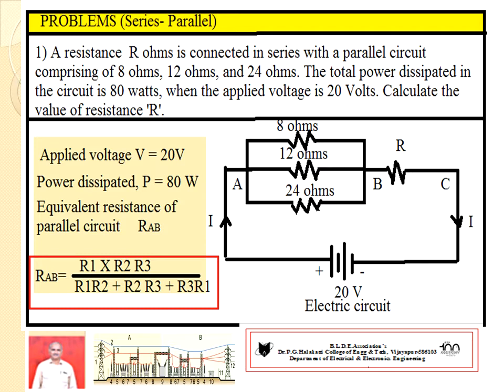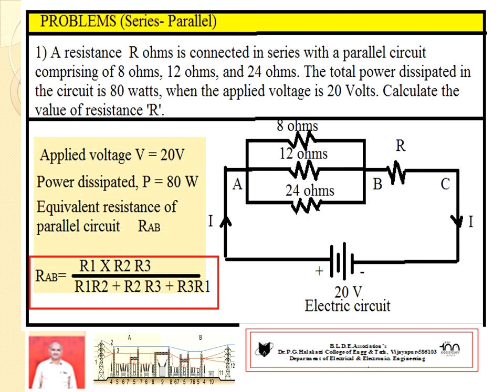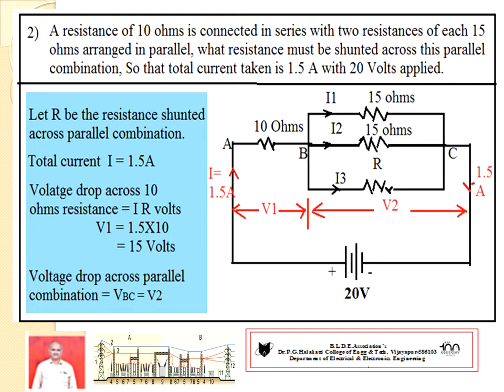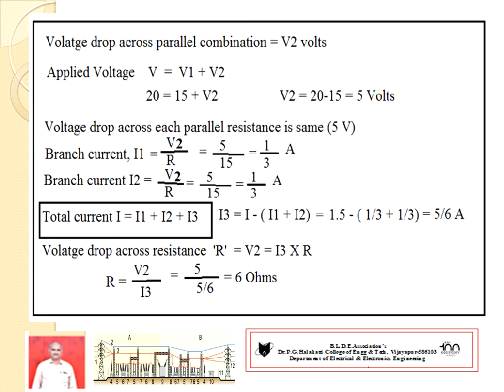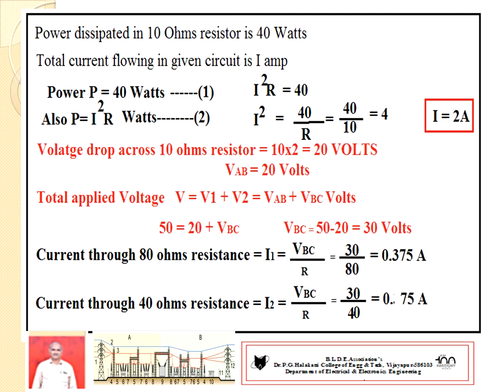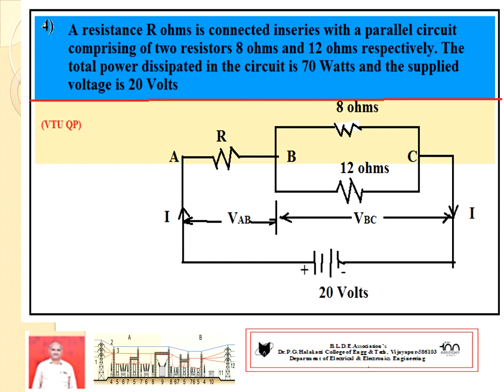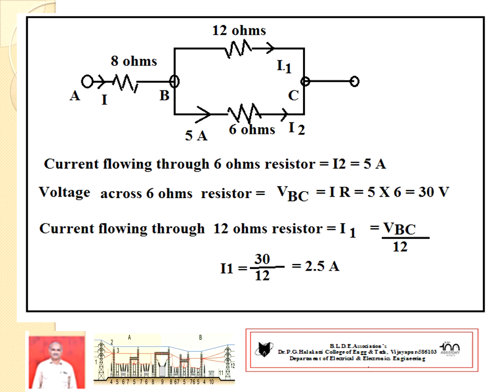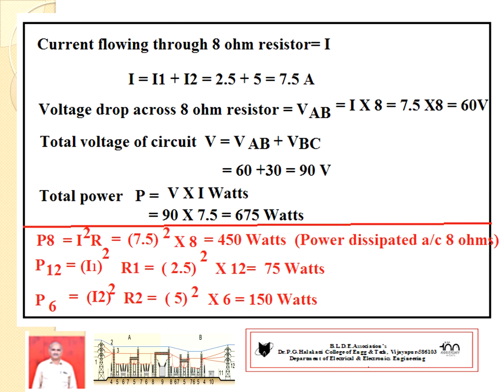2021 BEE Module 1 Problems on series parallel circuits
Series - parallel circuit problems and solutions for VTU Question Paper problems.